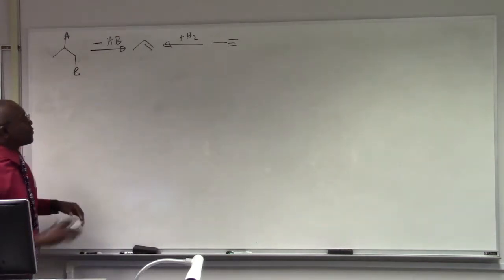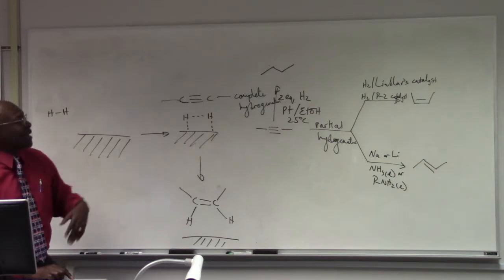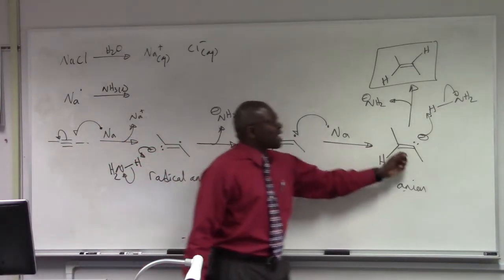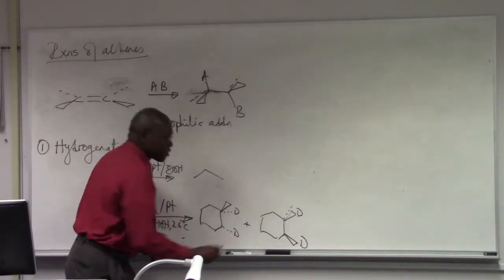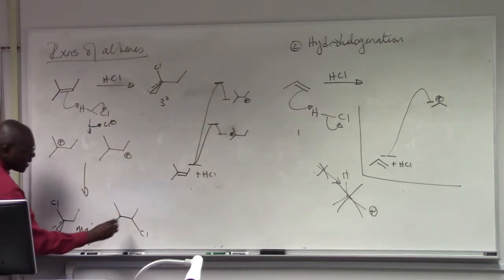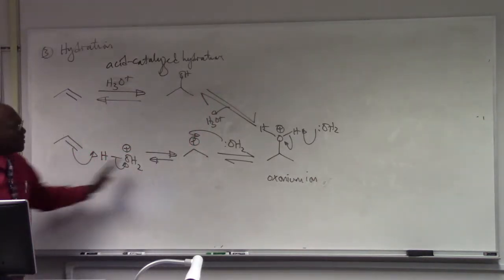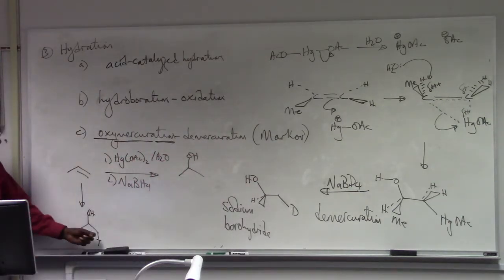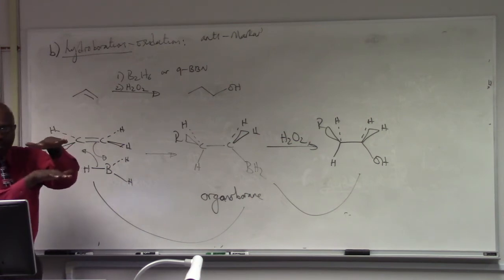Preparation & Rxns of alkenes 2